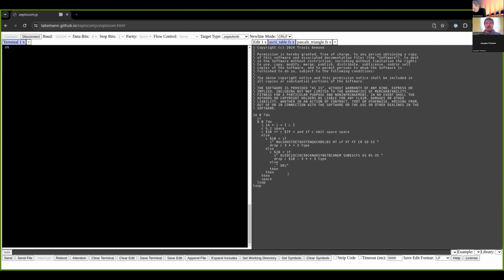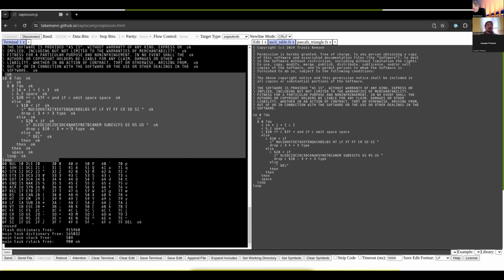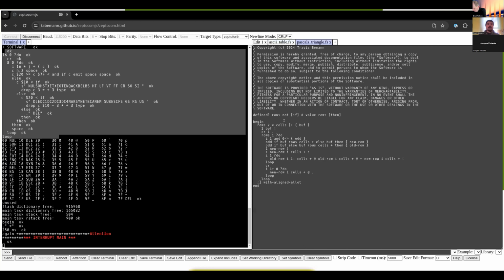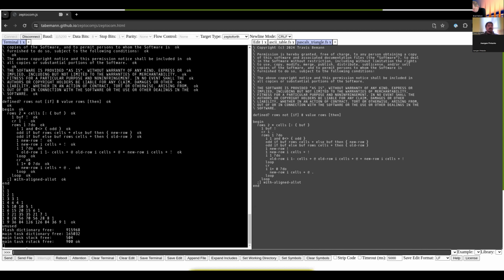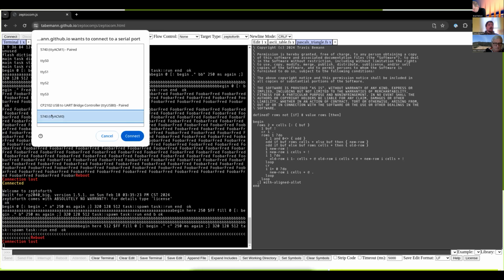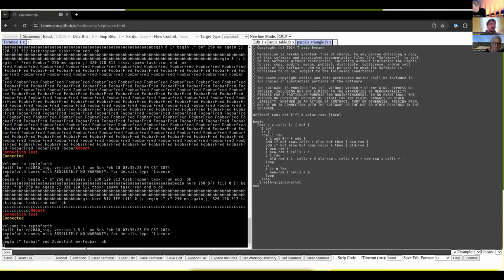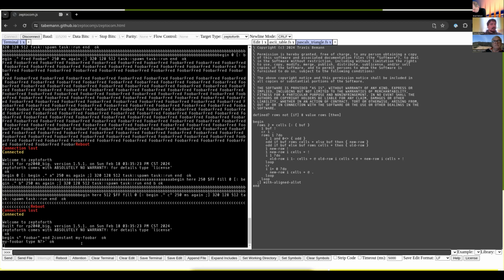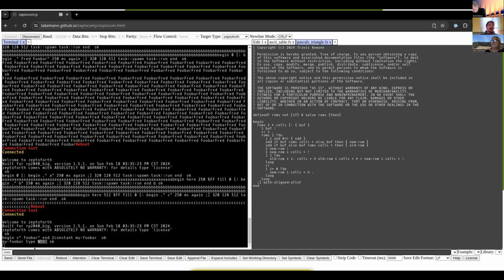Implicit Compilation -- Travis Bemann -- 2024-02-24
Implicit compilation is a new feature of zeptoforth where one no longer needs to define a word to use conditional or looping constructs, or a new BEGIN ... END block effectively equivalent to BEGIN ... TRUE UNTIL, from the REPL. Rather, zeptoforth is now smart enough to automatically create and compile an anonymous word in RAM, which will be immediately executed and then promptly forgotten, making the whole process essentially transparent to the user. The only thing is that all things created in the dictionary during this, including strings and quotations, are also forgotten in the process.